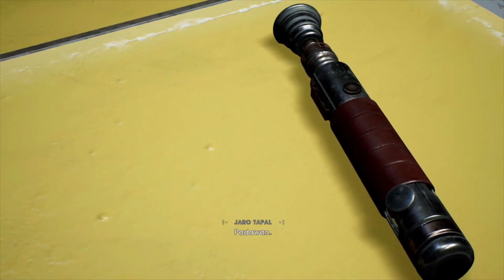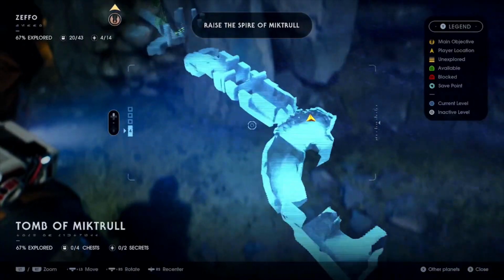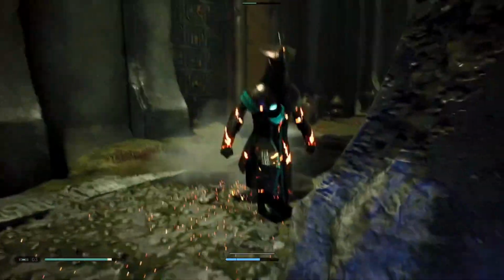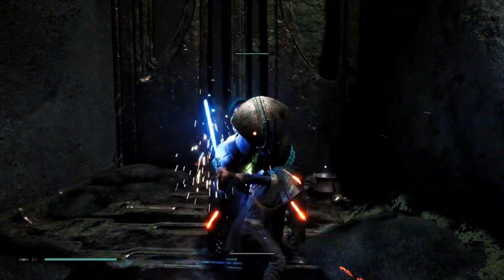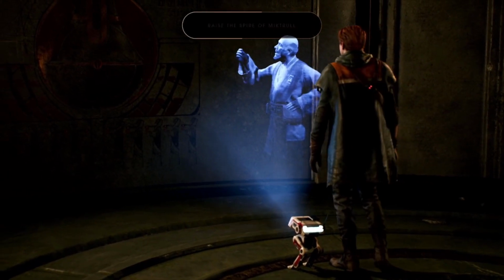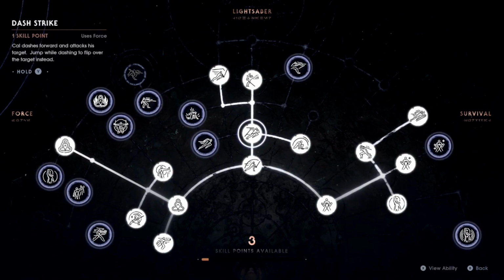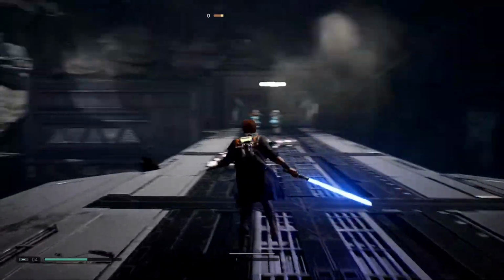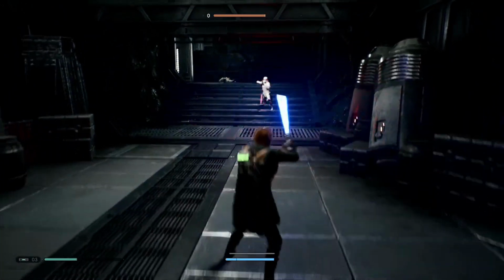Star Wars: Jedi Fallen Order Xbox Series X Playthrough Part #11 - "PUZZLES"